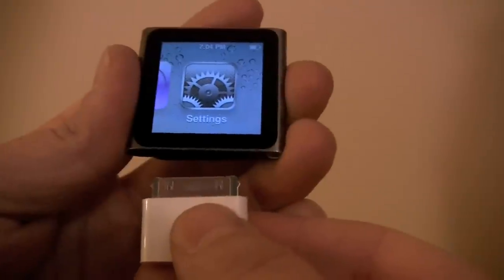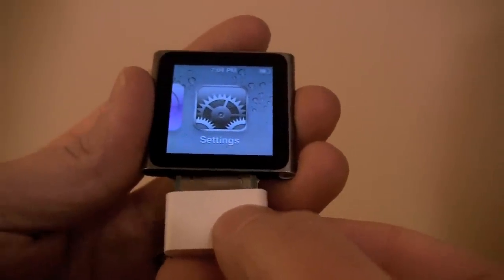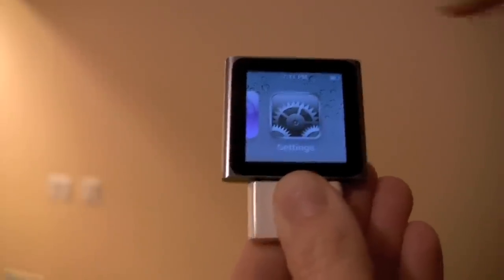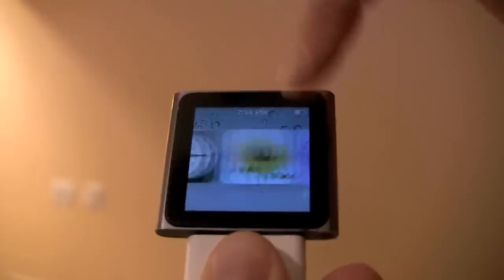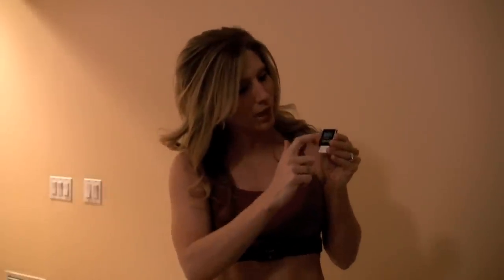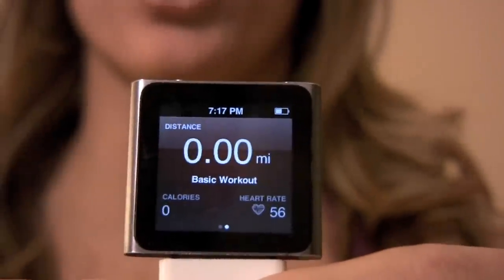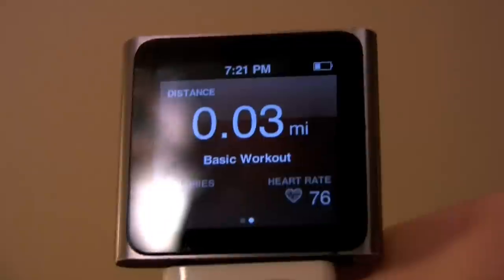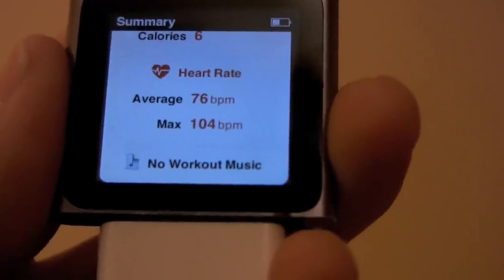HOW TO use a heart rate monitor - Polar Wearlink+ Nike+ 6th Gen iPod Nano Review by ChicagoBlissKim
How to use a Polar Heart Rate Monitor - Kimberly Anderson #9 for the Lingerie Football League's Chicago Bliss demonstrates how the Polar Wearlink+ for Nike+ Heartrate Monitor works with the 6th Generation Apple iPod Nano.